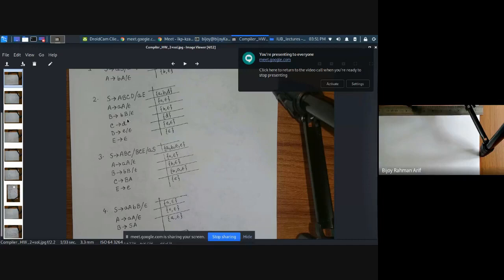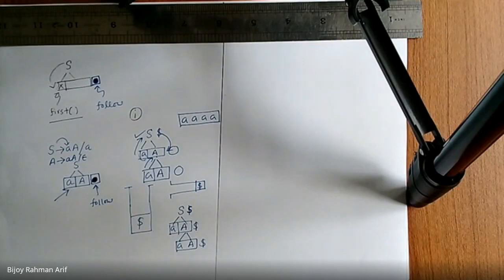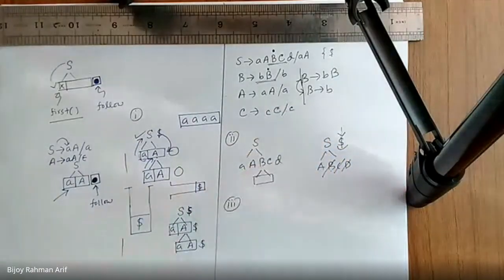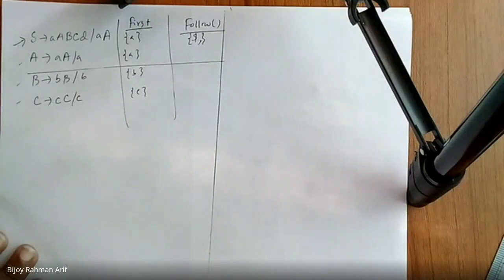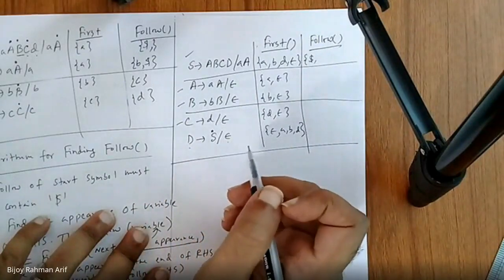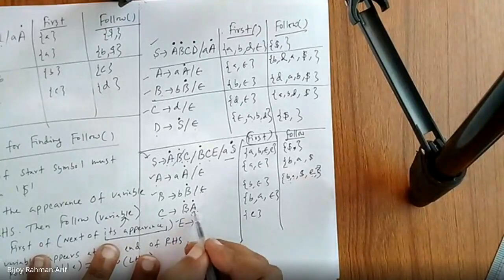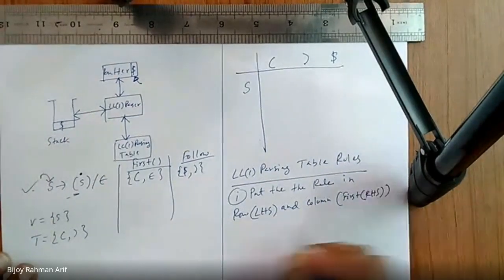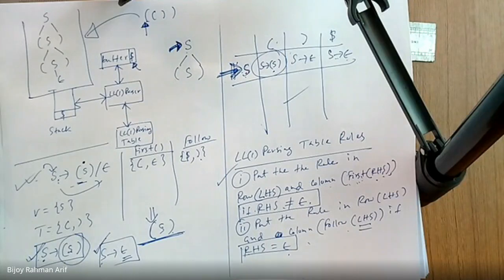Compiler lec 7Concept of First and Follow in LL12020 07 26 at 02 50 GMT 7